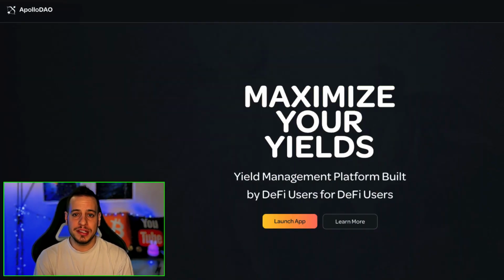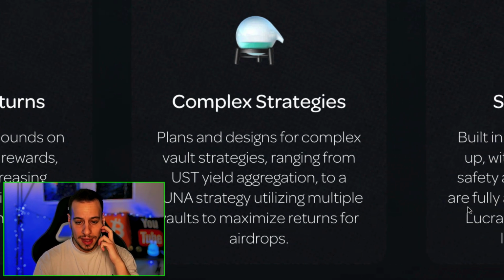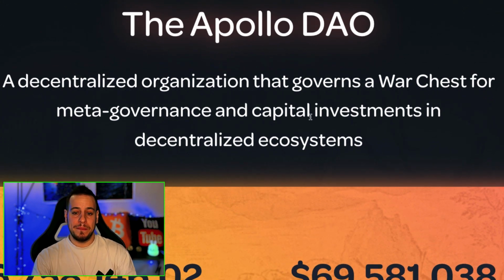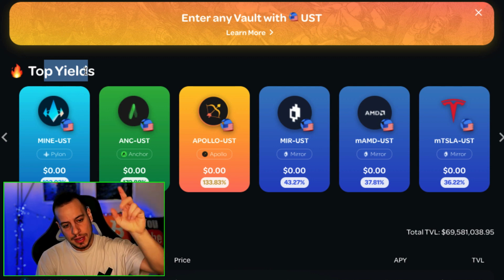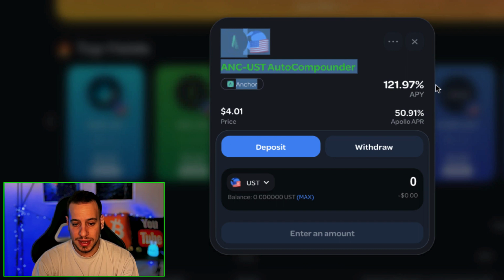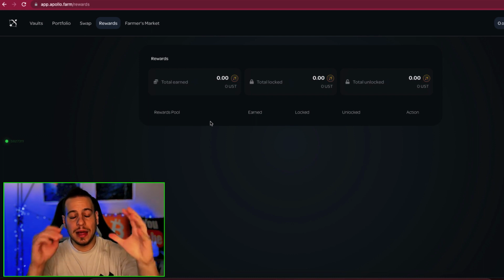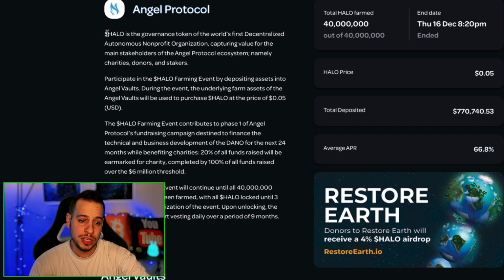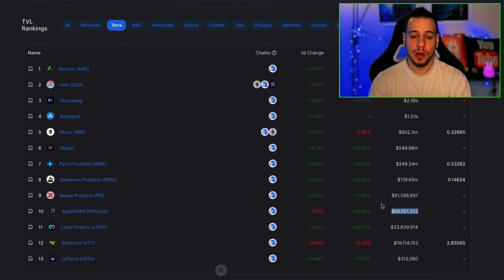Apollo DAO Protocol on Terra - Earn 300%+ APY Using Vaults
BUSD Tip Jar:
0xFf3d275BB50bB677Ea1f117730B68Cf42651a60f

Hey guys, in today's video we are going to learn about Apollo DAO on Terra Luna Ecosystem.

Apollo DAO is a yield-optimizer project on Terra, consisting of a protocol that facilitates safe and profitable automatic compounding returns. There are three main features: Maximum returns, Complex strategies, and Secure vaults. Apollo DAO Warchest will receive 99% of the total revenue and 1% will be donated to the Angel Protocol.

We will talk about the IFO feature (Initial Farm Offering) - a fundraising model that helps new DeFi projects raise capital by participating in pre-sales events hosted after stern project vetting by decentralized exchanges.

We will discuss the Angel Protocol (a new global social enterprise building on the Terra blockchain that leverages DeFi to create perpetual endowments for charities) and will find out how it works.

Timestamps:
00:00 Intro
01:35 What Is Apollo DAO
02:17 Features On Apollo
05:00 Vaults Overview On Apollo
06:51 How Apollo Vaults Work
08:22 Swap Feature
09:03 IFO Feature
10:03 How The Angel Protocol Works
11:39 Outro And Summary

Johnny Time